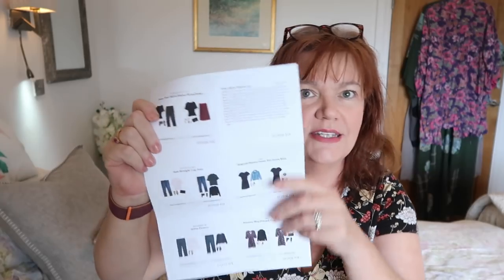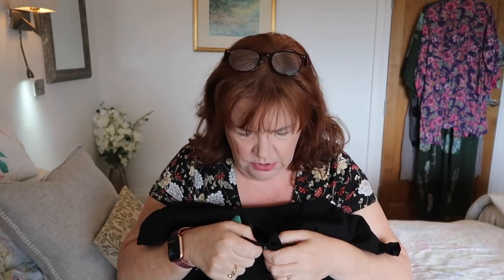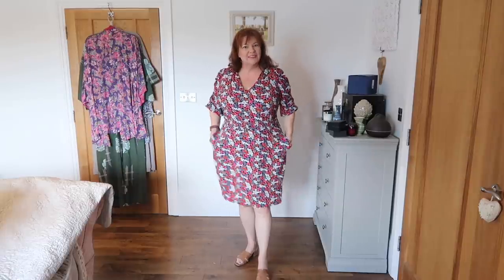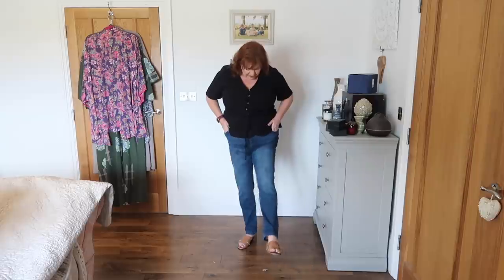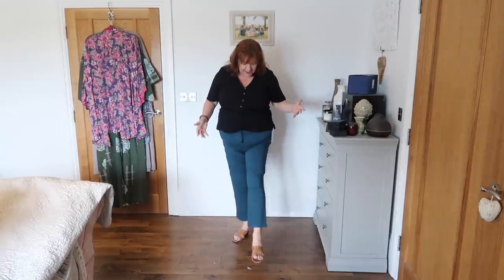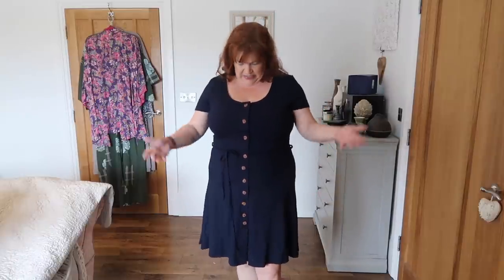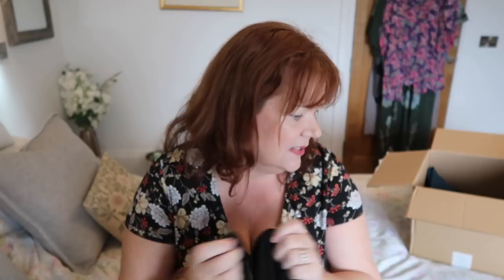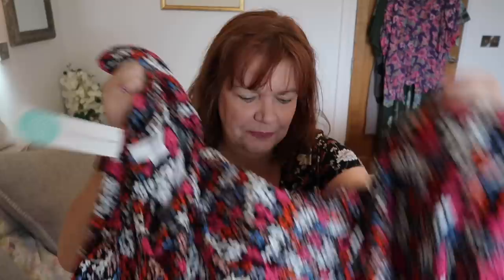Stitch Fix unboxing with try on, Curvy over Fifty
Hi Guys, I was impressed with this Stitch Fix box.  I think my stylist might be getting me and my style a lot more than the others have. love fawn xxx